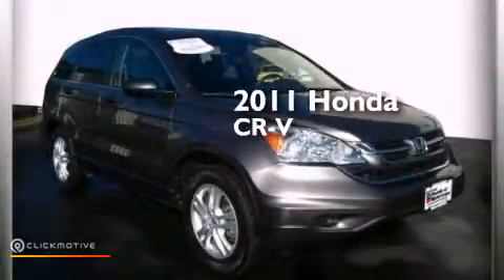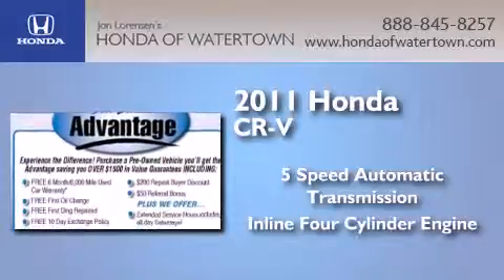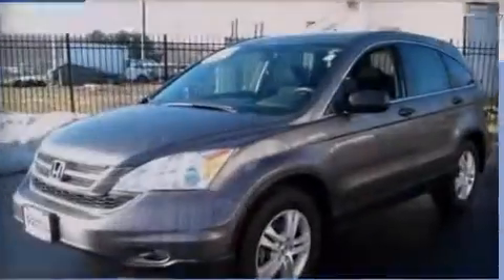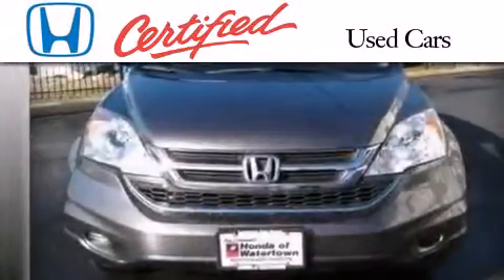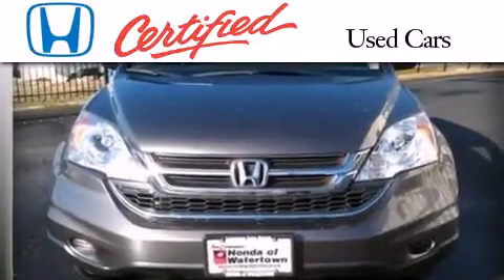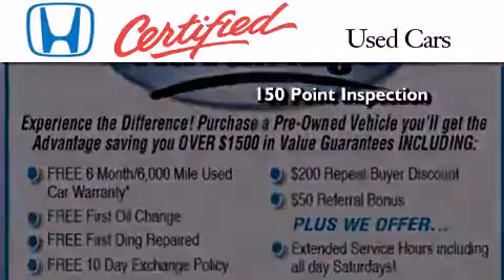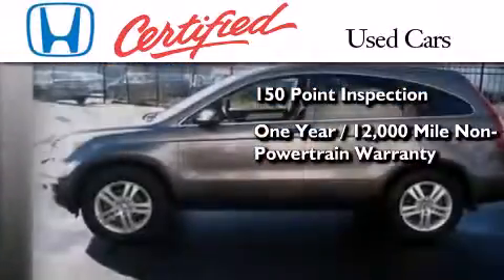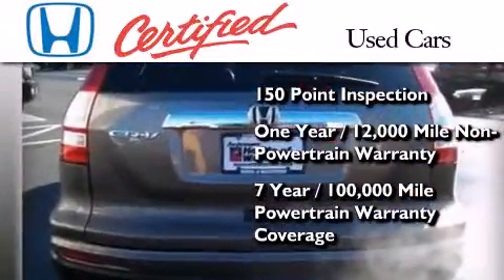Pre-Owned 2011 Honda CR-V Watertown CT 6795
We have been honored to serve the Watertown CT area , we promise that your experience at our dealership will exceed your expectations ! Year : 2011 Make : Honda Model : CR-V Engine : Gas I4 2.4L/144 Trans . : Automatic Exterior : Urban Miles : 35,096 Honda of Watertown 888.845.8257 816 Straits Turnpike Watertown , CT 06795